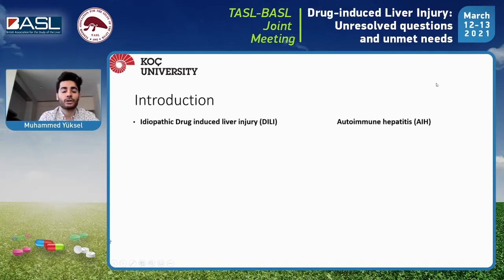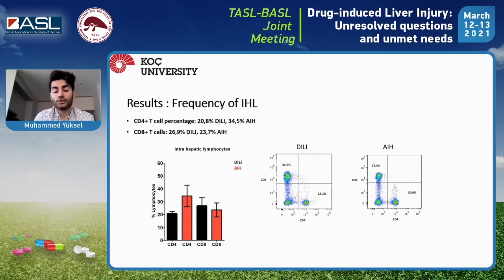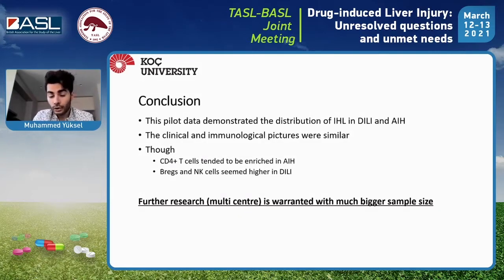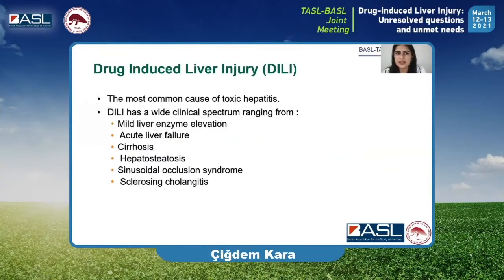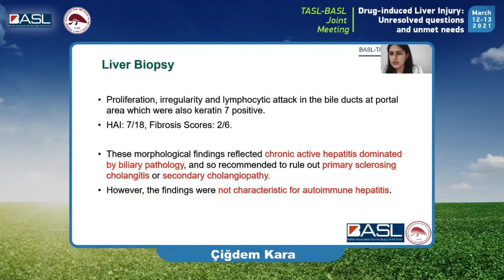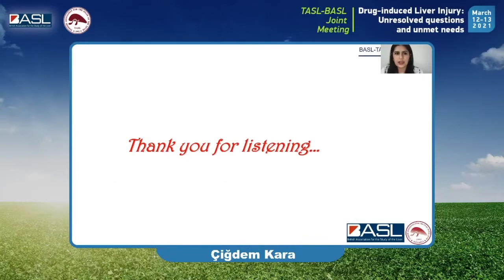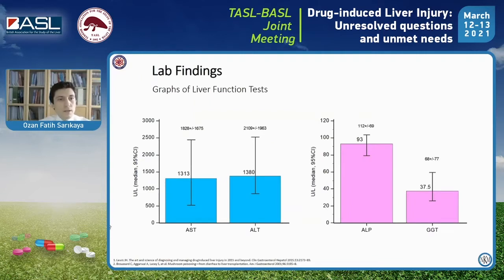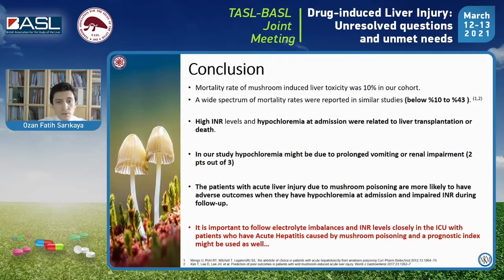TASL-BASL Tamir Rashid - Meral Akdoğan Kayhan